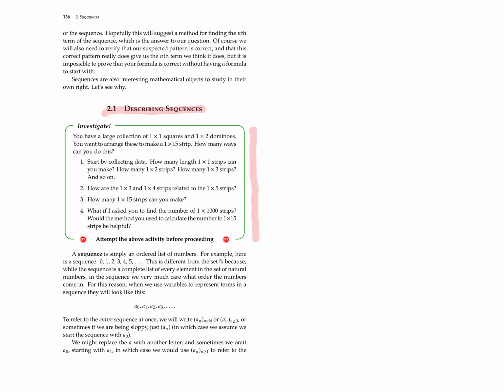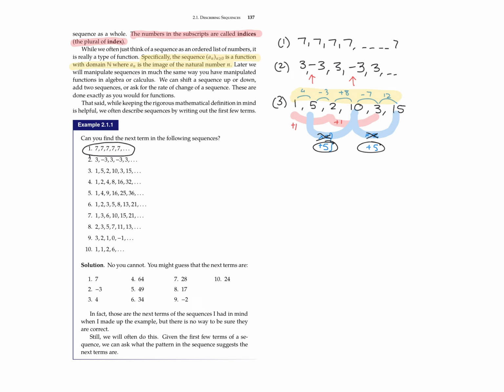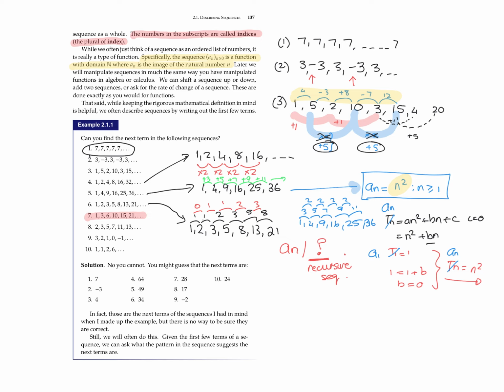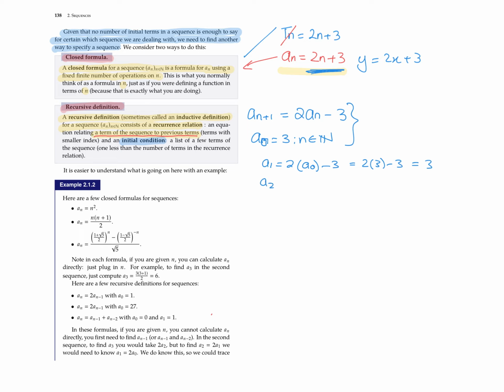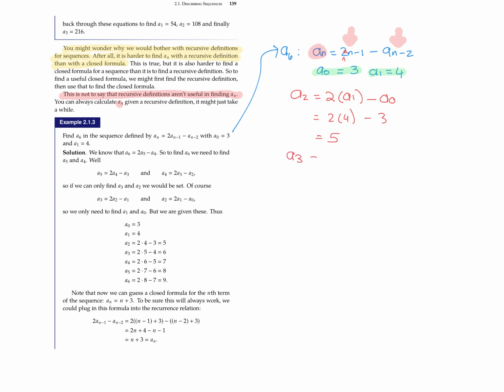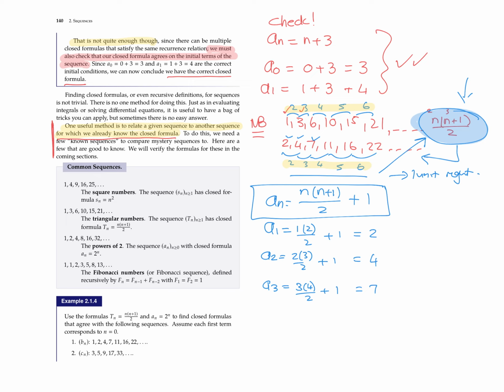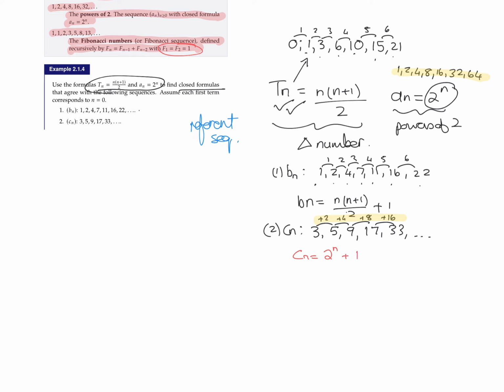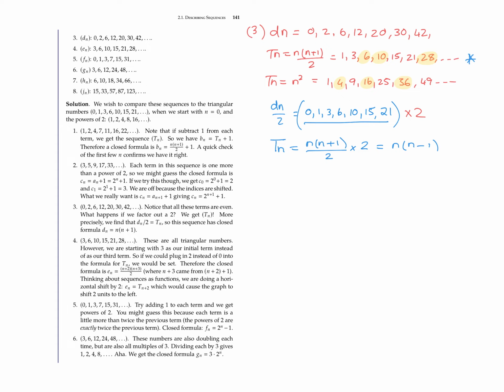2 1 Sequences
Sequences in Logic